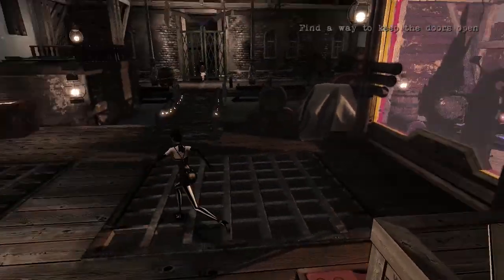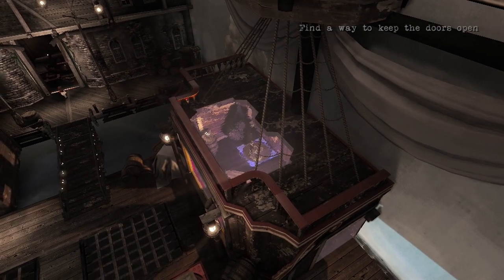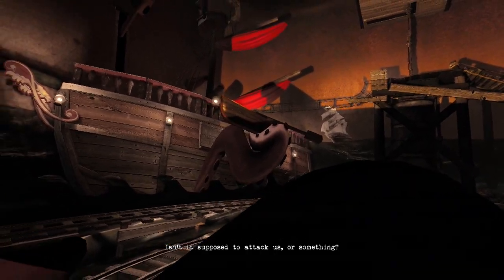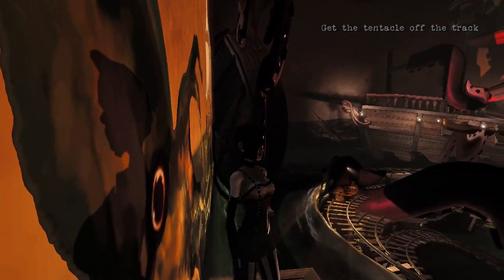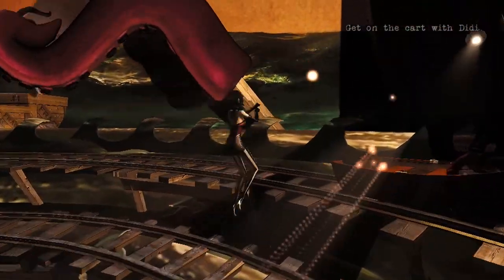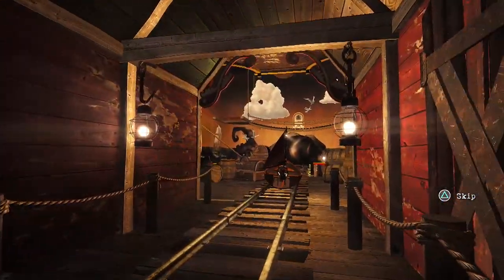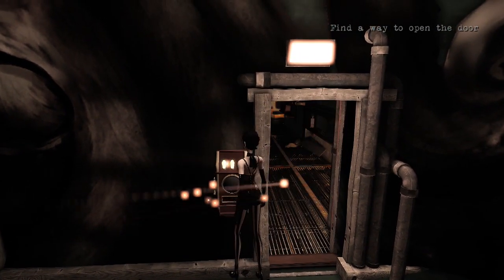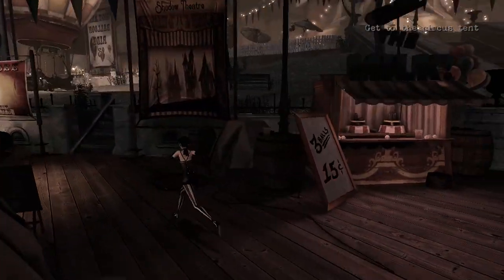Contrast (PS4) Gameplay / Walkthrough w/ SSoHPKC Part 6 - Release the Kraken!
If you enjoyed the video please leave a like - I'd really appreciate it, thanks :D

Poseidon would be proud.

● FREE browser app that acts as a subscription box for my uploads

What is Contrast?

CONTRAST is a platform/puzzle game where you can move between a fantastic 3D world and a mysterious shadowy universe in 2D in the blink of an eye. Delve into a dreamlike and surreal 1920s world, inspired by the performance art world of vaudeville and film noir, and cradled by a jazzy atmosphere.

In this universe, where the boundaries between showmanship, magic, intrigue and deception are blurred, you play Dawn, the imaginary friend of a young girl named Didi. You have the power to slip from the 3D dreamscape into the parallel 2D shadow world bound to it. Shed light on a shadowy story by manipulating light sources in the 3D world to distort, enlarge or stretch the 2D shadow world. Manipulating and shifting between light and shadow will be the key elements that help you solve the many puzzles that will test your gray matter! The version being played in these videos will be on the PlayStation 4.